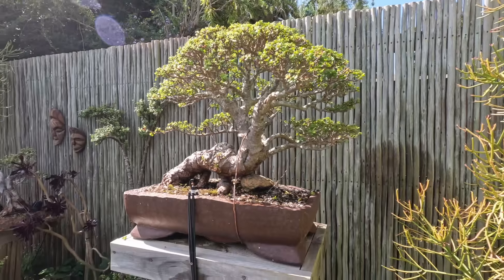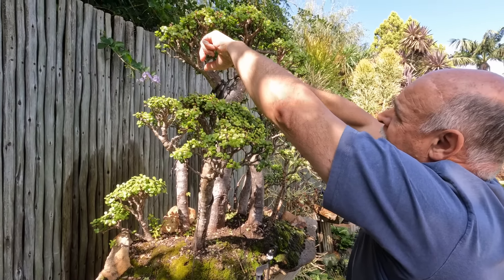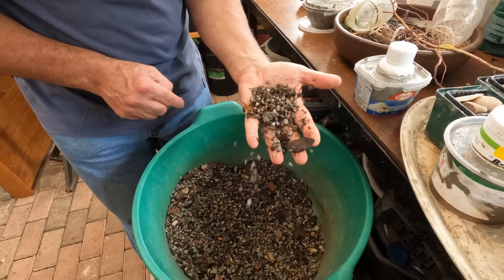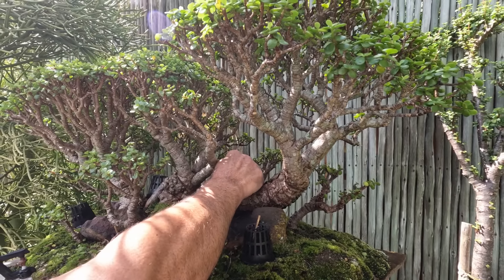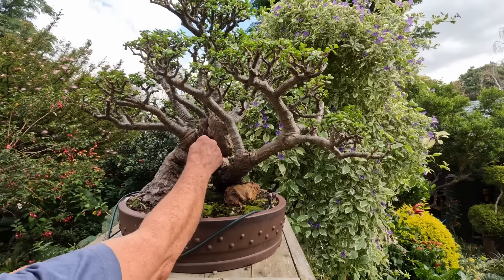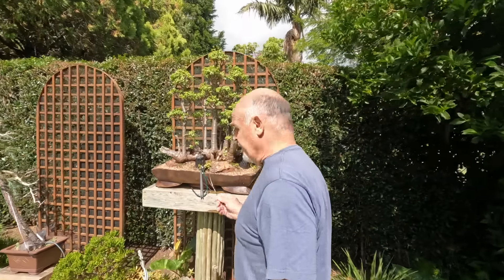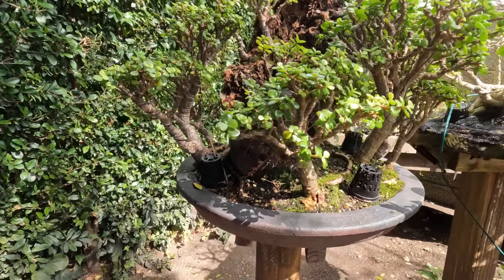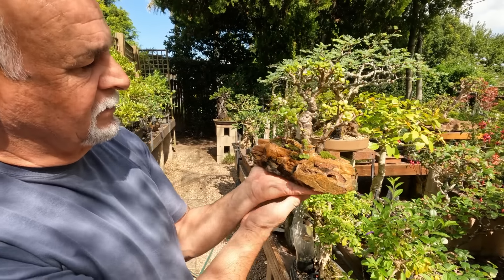Spekboom Paradise - Dwarf Jade Bonsai, Garden Tours with Dr. Andre Swart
Join us as we embark on a journey into Dr. Andre Swart's hidden oasis nestled in George, Western Cape, South Africa, where the art of Bonsai takes center stage. Dr.
Swart's expertise and passion have cultivated a remarkable Spekboom Bonsai collection that promises to leave you in awe. Along the way, Dr. Swart generously shares a wealth of information, enriching our appreciation and understanding of Portulacaria Afra Bonsais.

Interested in learning more from Dr. Swart? Click the link below to purchase his book or enroll in his online course

Shop our collection of Dwarf Jade Bonsai Merch and let tranquility flow into your life!